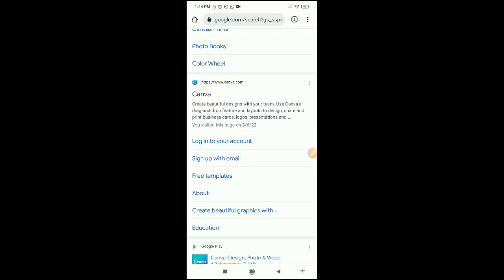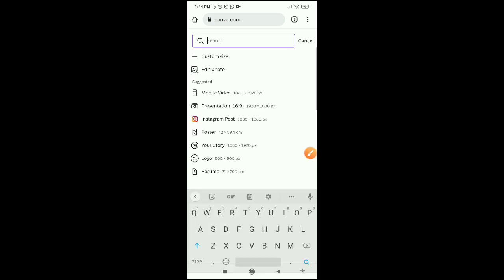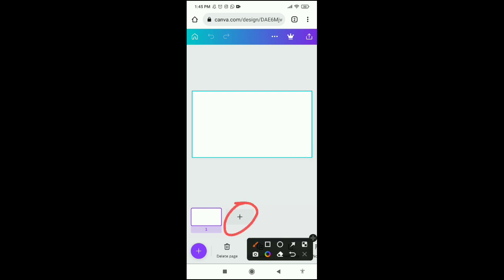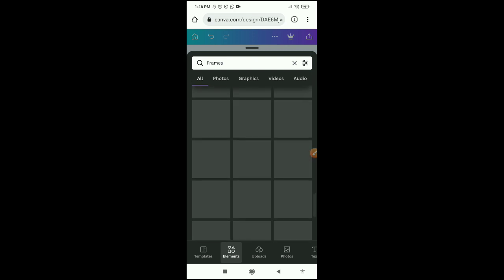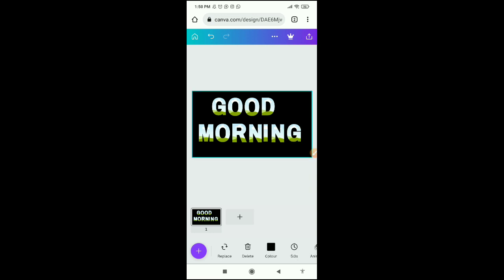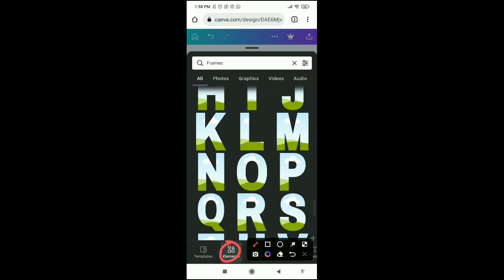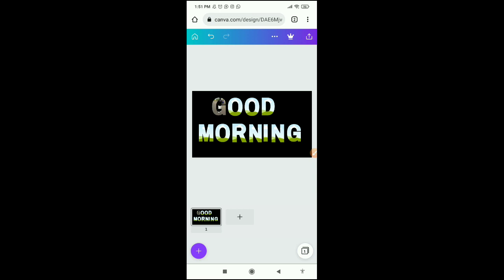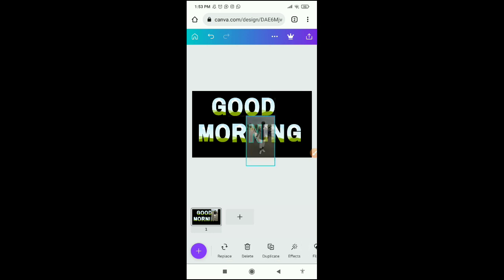HOW TO PUT A VIDEO OR AN IMAGE IN A TEXT WITH CANVA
This is a simple tutorial on how to put a video or a picture in a text with canva.